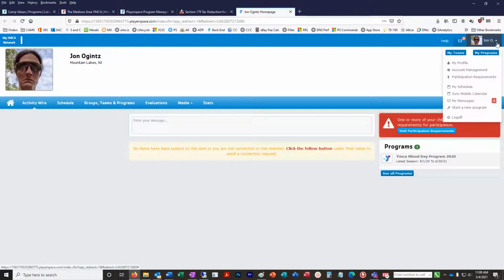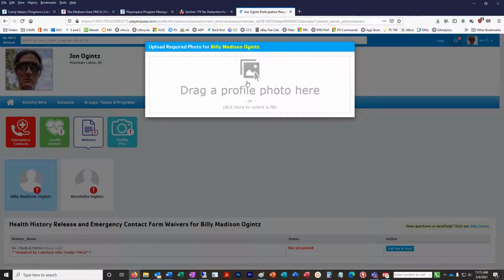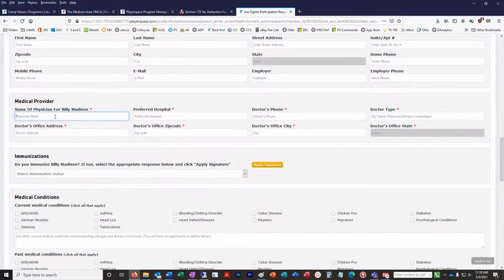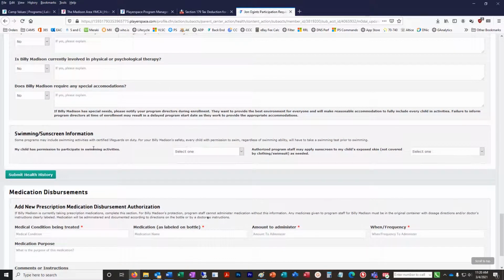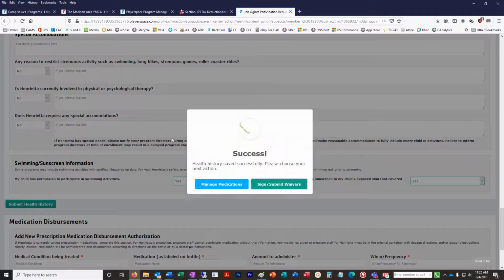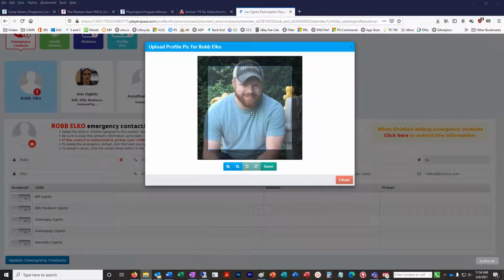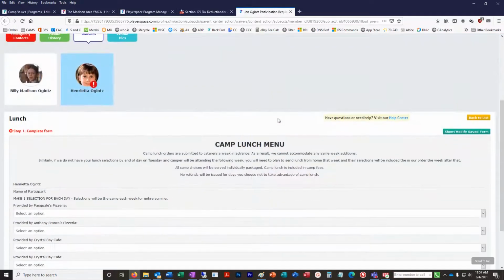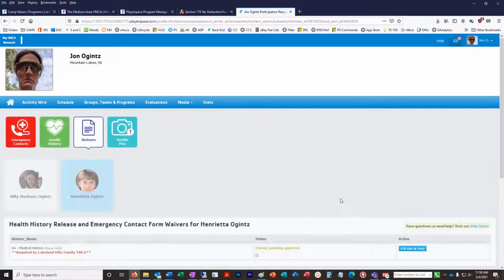PlayerSpace Tutorial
Featuring special guest: Shannon!